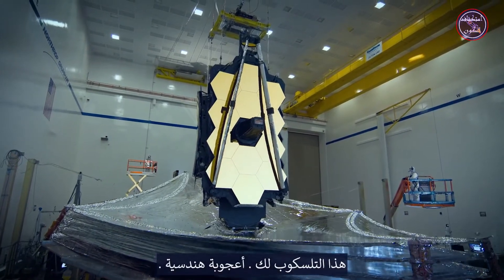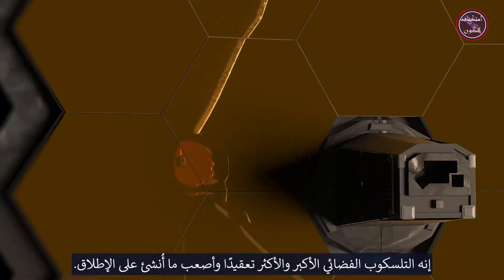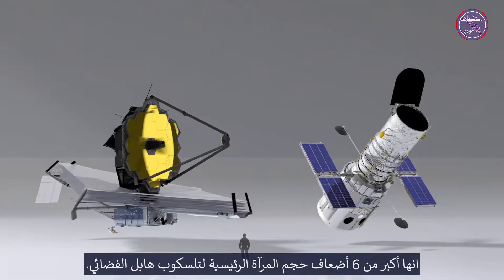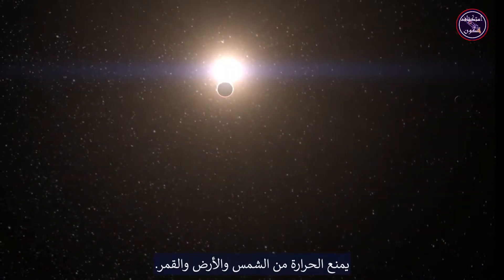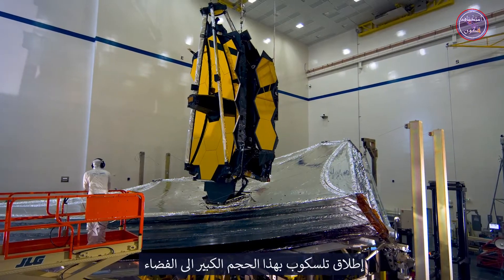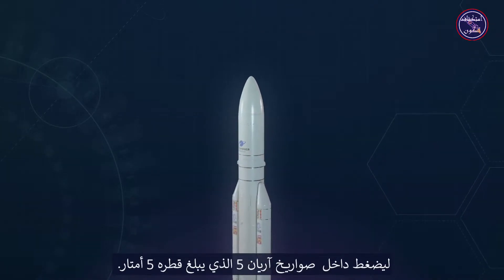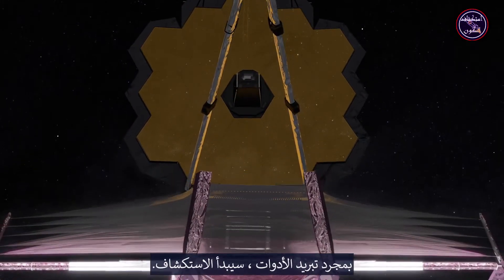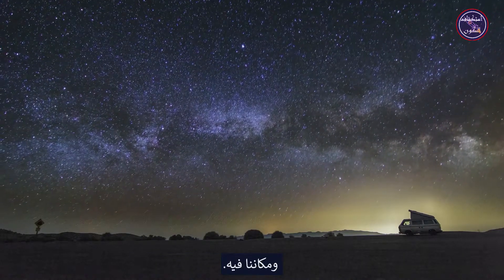مقدمة لمهمة جيمس ويب تلسكوب الفضاء An Introduction to the James Webb Space Telescope Mission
هذا التلسكوب هو لك أعجوبة هندسية ومحطة قوة للاستكشاف . استخدمه للنظر إلى الوراء في الزمان واستكشاف المجرات الأولى التي تشكلت بعد الانفجار العظيم ؛ لمشاهدة أجواء الكواكب وهي تدور حول النجوم . إنها عدستك إلى المجهول الغير معروف وما لم يتخيله احد. إنه التلسكوب الفضائي الأكبر والأكثر تعقيدًا وأصعب ما أُنشئ على الإطلاق. سوف يغير فهمنا للكون ومكاننا فيه. جيمس ويب تلسكوب الفضاء. مجهز بأكبر مرآة أساسية أطلقت الى الفضاء ؛ بحجم 6 أمتار ونصف ،انها أكبر من 6 أضعاف حجم المرآة الرئيسية لـتلسكوب هابل الفضائي. أربعة من أجهزة ويب المتقدمة للأشعة تحت الحمراء و الكاميرات تعمل في درجات حرارة فائقة البرودة ؛ درجات حرارة أكثر برودة من سطح بلوتو. تبرد لهذه الدرجة بمساعدة أكبر واقي من الشمس في الفضاء على الإطلاق؛ واقي شمسي ب5 طبقات و بحجم ملعب تنس ، يمنع الحرارة من الشمس والأرض والقمر.سيكون ويب أول تلسكوب يكتشف الضوء من أكثر المجرات بعدا في الكون. تشكلت هذه المجرات الأولى منذ حوالي 13.5 مليار سنة ، فقط حولي 300 سنة بعد  الانفجار العظيم. يحمل ويب تقنيات متقدمة لمعالجة بعض الأسئلة الأساسية حول الكون. كيف تشكلت المجرات الأولى وتطورت؟ هل هناك تواقيع كيميائية لبنات الحياة في عوالم أخرى؟ هل نظامنا الشمسي فريد من نوعه؟  إطلاق تلسكوب بهذا الحجم الكبير الى الفضاء يمثل تحديًا هندسيًا لا يصدق. مفتوح بالكامل ، ويب كبير لا يمكن داخل أي صاروخ. صممه المهندسون ليتم طيه ، مثل الأوريجامي (فن طي الورق) ، ليضغط داخل  صواريخ آريان 5 الذي يبلغ قطره 5 أمتار. بعد الإطلاق ، تقوم وحدات التحكم على الأرض بنشر ويب عن بُعد. النشر هو رقصة باليه معقدة. لمدة 3 أسابيع تقريبًا و وحدات التحكم تنشر ويب بعناية. بعد هذه الرقصة الدقيقة، مرايا ويب الذهبية تضبط بدقة في اماكنها بستخدام المحركات خلف كل قطعة من المرآة السداسية الشكل ،تضبط لتشكل مرآة واحدة مثالية.بمجرد تبريد الأدوات ، سيبدأ الاستكشاف. ويب هو تحدي تكنولوجي لا مثيل له . ولد من جهود الآلاف من الناس في جميع أنحاء الولايات المتحدة وكندا وأوروبا. جيمس ويب تلسكوب الفضاء هو التلسكوب الخاص بك. استخدامه لاستكشاف. لتحدي النظريات. لرؤية مواقع لم ترى من قبل . الأمر بيدك لاكتشاف الجمال والغموض في الكون ، ومكاننا فيه.
This is your telescope. An engineering marvel. An exploration powerhouse. Use it to look back in time and explore the first galaxies that formed after the Big Bang; to peer into atmospheres of planets orbiting distant stars. It’s your eye-piece to the uncharted, unknown and unimagined.This is the largest, most complex and challenging space telescope ever constructed. It will change our understanding of the universe and our place in it. The James Webb Space Telescope. Equipped with the largest primary mirror ever to be flown in space; at 6 and a half meters, it’s more than 6 times the size of the Hubble Space Telescope primary mirror. Webb’s four, cutting-edge, infrared instruments and cameras operate at super cold temperatures; temperatures colder than the surface of Pluto. Getting this cold is done with the help of the largest sunshield ever flown; a 5-layer, tennis court-size sunshield that blocks heat from the Sun, Earth and Moon. Webb will be the first telescope to detect light from the most distant galaxies in the Universe. These first galaxies formed about 13.5 billion years ago, only 300 or so million years after the Big Bang. Webb carries advanced technologies to tackle some of the most fundamental questions about the Universe. How did the first galaxies form and evolve? Are there chemical signatures of the building-blocks of life on other worlds?  Is our solar system unique?   Launching such a large telescope into space is an incredible engineering challenge. Fully deployed, Webb is too large to fit inside any rocket fairing. Engineers designed it to be folded, like origami, to squeeze inside the European Space Agency’s 5-meter diameter, Ariane 5 rocket fairing. After launch, controllers on the ground deploy Webb remotely. Deployment is an intricate ballet. For nearly 3-weeks, controllers carefully unfold Webb. After this delicate dance, Webb’s golden mirrors are precisely  aligned using motors behind each hexagonal mirror segment, adjusting them to form one, perfect mirror. Once the instruments are cooled, the exploration will begin. Webb is a technological challenge like no other. Born of the efforts of thousands of people across the United States, Canada and Europe. The James Webb  Space Telescope is your telescope. Use it to explore.To challenge theories. To see sights yet unseen. It’s yours to unfold the beauty and mystery in the Universe, and our place in it.